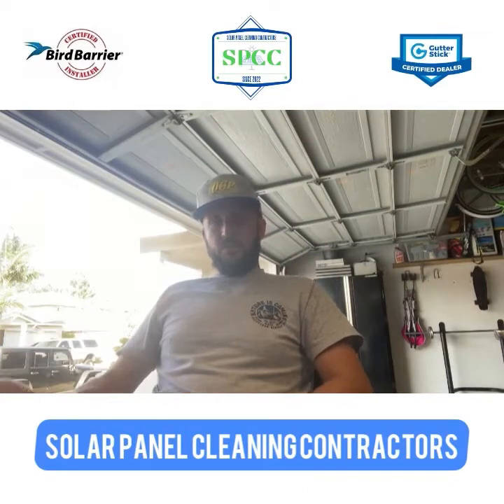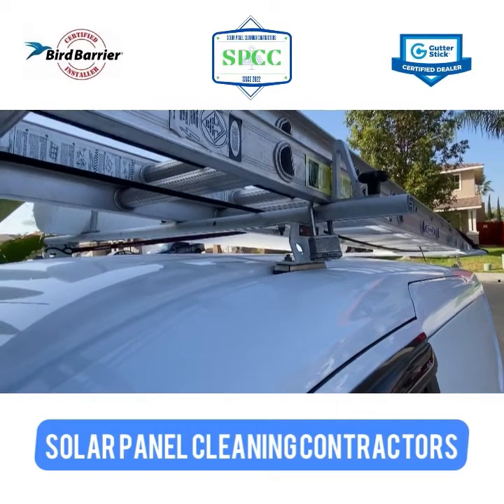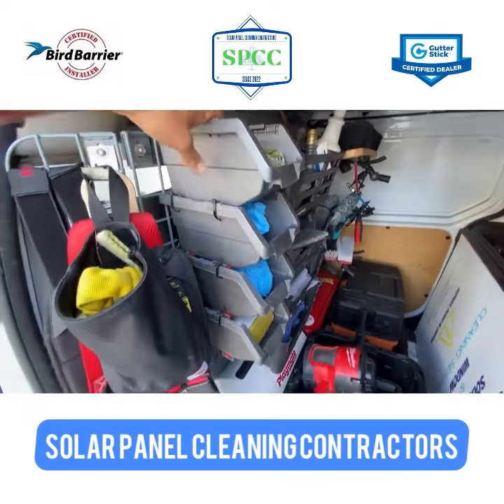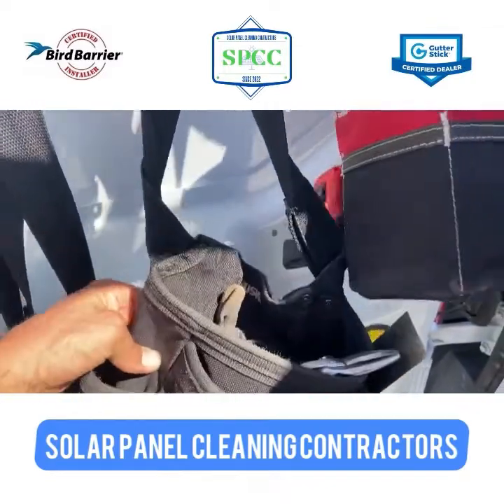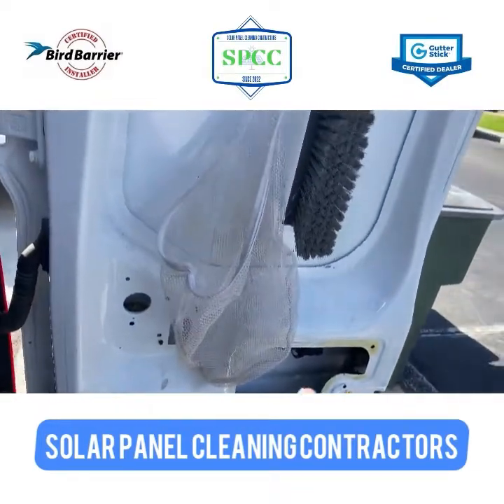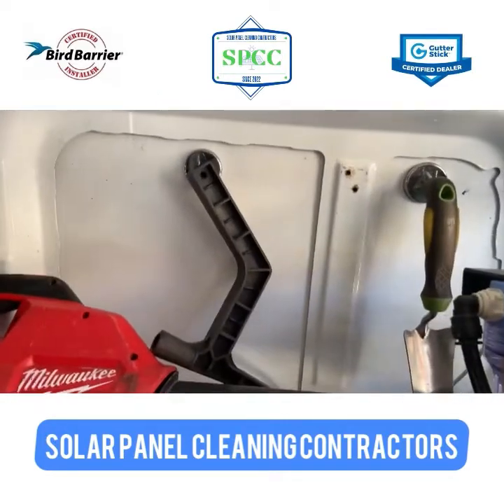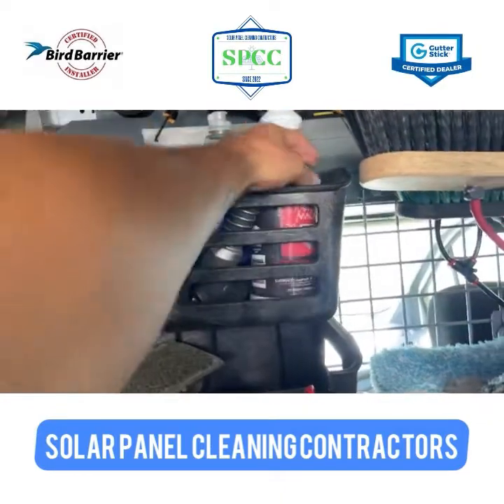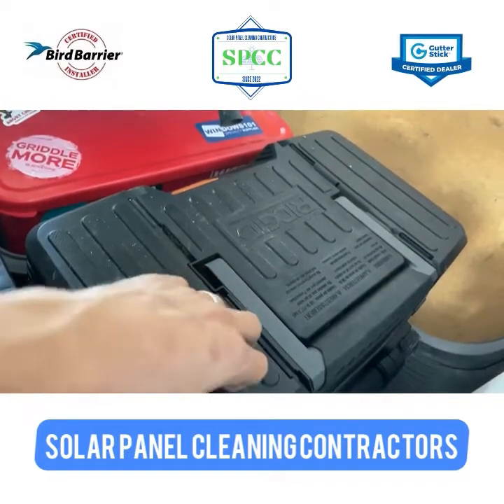Solar Panel Cleaning - Service Van Setup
This is an in-depth walkthrough of a solar panel cleaning service van.

There are many ways to design a rig that meets your needs. You can spend money and have one professionally built. Or, create the ultimate solar cleaning beast on your own!

Follow us through our journey of solar panel services and business operations. We hope this series can be used as a building block for like-minded individuals. Please drop a comment. Give us a share. Make our day with a thumbs up!